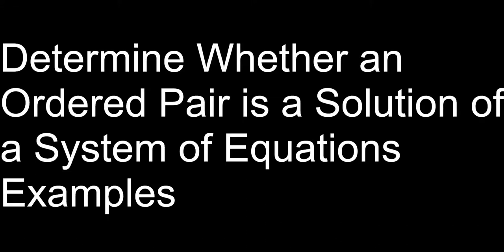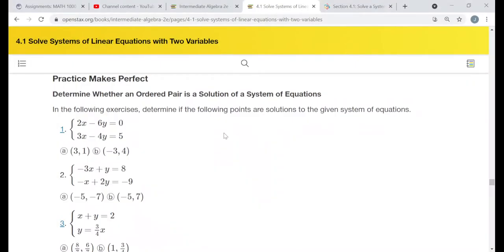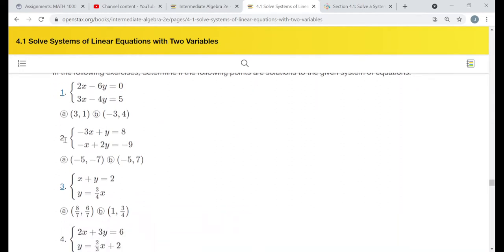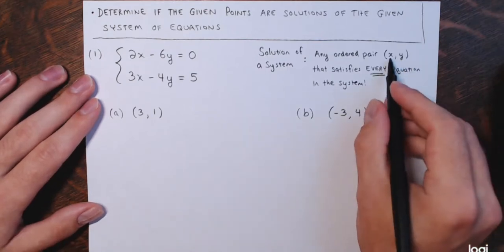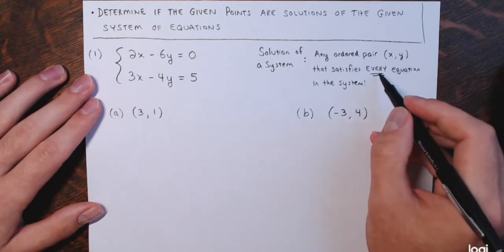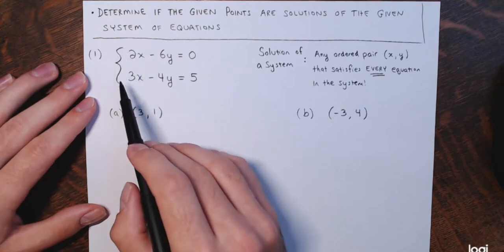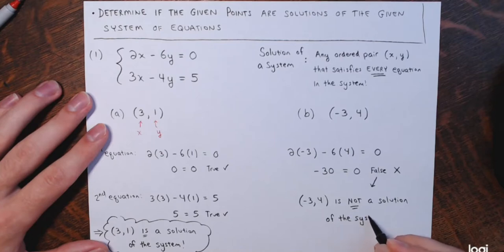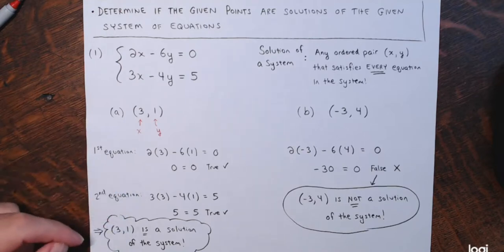Determine Whether an Ordered Pair is a Solution of a System of Equations Examples